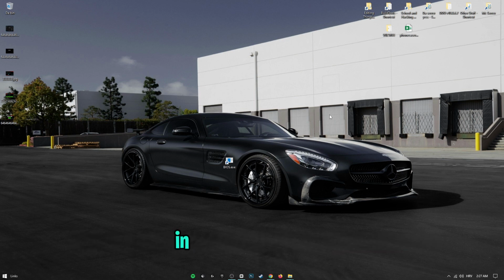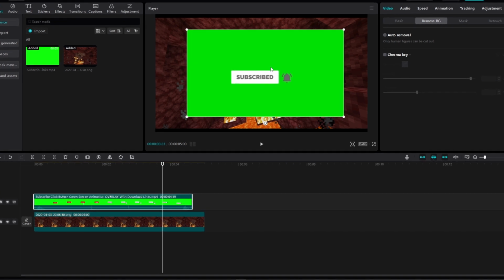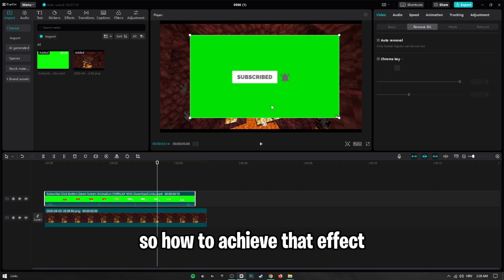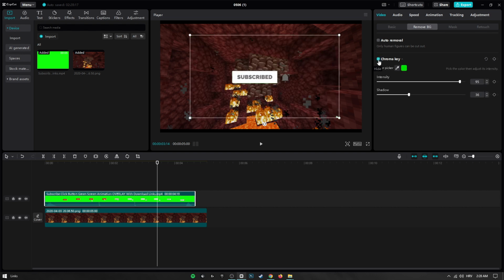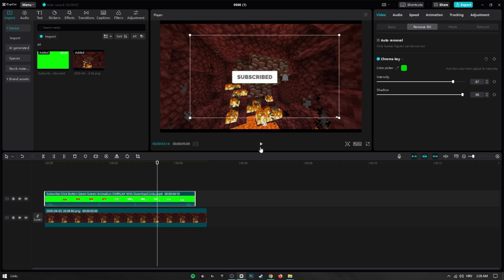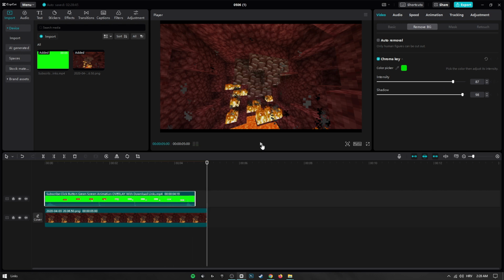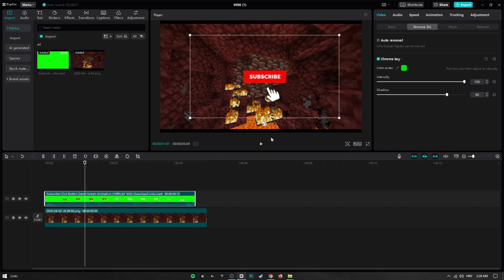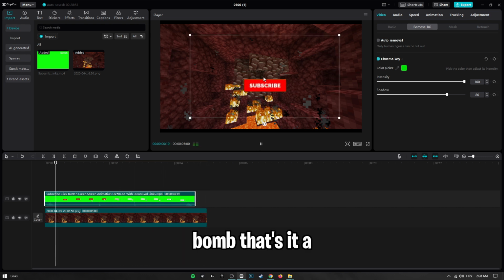🟢Get Rid Of Green Screen In CAPCUT (SIMPLE AND FAST)🟢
Ever dreamed of teleporting yourself to outer space or flying through a fantasy world? With CapCut, it's easier than ever!
In this video, we'll show you how to remove that pesky green screen and replace it with any background you can imagine.

Whether you're a beginner content creator or a seasoned pro, you'll learn:

🔷How to import your green screen footage and background image
🔷The magic of the Chroma Key feature in CapCut
🔷Fine-tuning the green removal process for a seamless effect
🔷Bonus tips for adding shadows and making your edits pop
🔷How to remove the green screen in capcut

Get ready to unlock a world of creative possibilities with green screen magic!